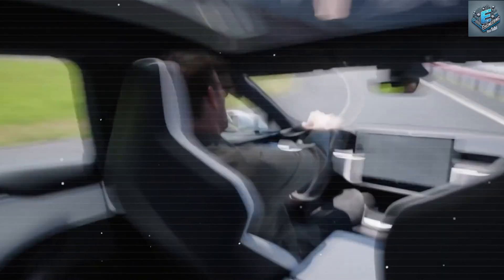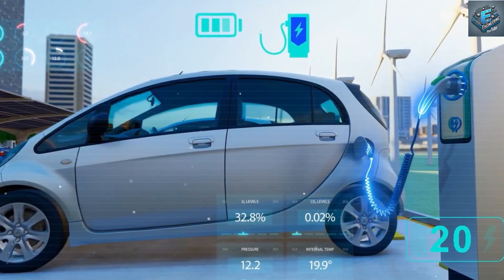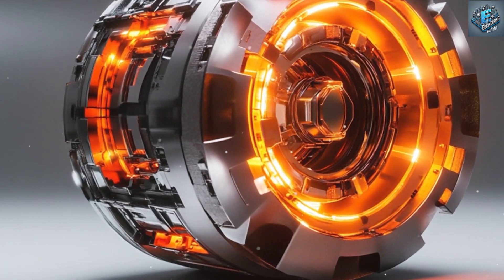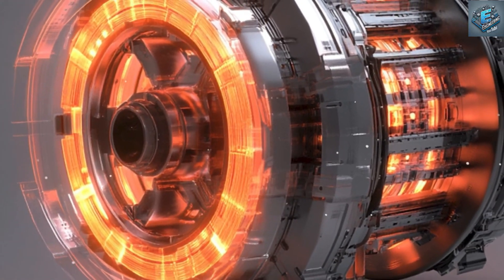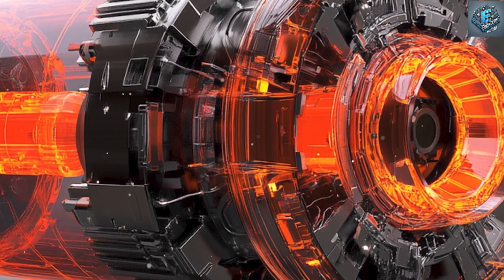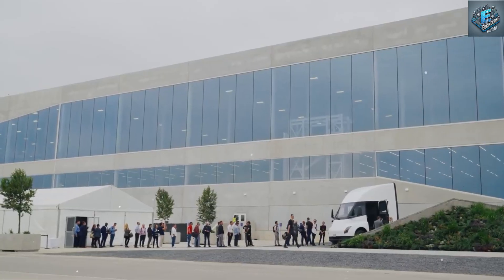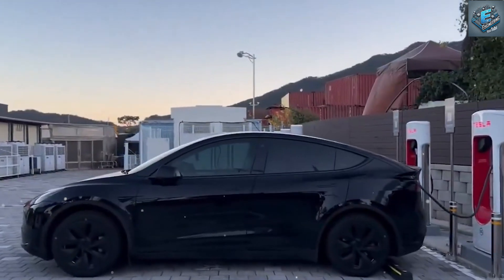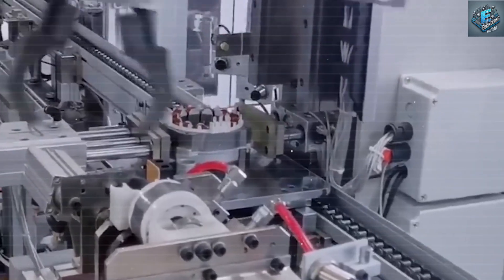Tesla's Advanced Motor Technology Will Change Future Vehicles Forever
Tesla's Advanced Motor Technology Will Change Future Vehicles Forever. Tesla’s Next Big Leap: The Motor That Could Change Everything
Imagine a world where electric vehicles are not only more efficient and powerful but also more sustainable and affordable than ever before. Tesla may have just taken a giant step toward that future with its latest breakthrough: the Interior Permanent Magnet Synchronous Reluctance Motor. This new motor is not just another incremental improvement. It could be the key to solving some of the biggest challenges facing the electric vehicle industry today.
For years, Tesla has been at the forefront of innovation in electric vehicle technology, pushing the boundaries of efficiency, performance, and sustainability. Now, with this new motor, the company may be on the verge of a transformation that could reshape the entire automotive industry. But what exactly makes this motor so special, and why are industry experts calling it a game changer?
More Power, More Efficiency, More Range
Tesla's Advanced Motor Technology Will Change Future Vehicles Forever. One of the most critical factors in the success of an electric vehicle is its efficiency. The more efficiently a motor can convert electricity into motion, the longer the vehicle can travel on a single charge. Tesla’s new Interior Permanent Magnet Synchronous Reluctance Motor achieves an astonishing efficiency rating of ninety-seven percent. This is a significant leap forward compared to traditional induction motors, which typically reach around ninety-three percent efficiency.
A four percent improvement in motor efficiency may not seem like a lot at first glance, but when applied to a full-scale electric vehicle, it can lead to a ten percent increase in range. That means a Tesla vehicle equipped with this new motor could travel significantly farther on the same battery capacity, addressing one of the biggest concerns among potential electric vehicle buyers: range anxiety.
Tesla's Advanced Motor Technology Will Change Future Vehicles Forever. This increase in efficiency is achieved through a combination of permanent magnets and reluctance torque, which together minimize energy losses. Unlike induction motors, which generate magnetic fields by running electricity through coils in the rotor, the new synchronous reluctance motor uses embedded permanent magnets to reduce the need for electrical currents inside the motor itself. This innovation reduces heat generation and electrical resistance, leading to a more efficient transfer of energy from the battery to the wheels.
Enhanced Performance and Torque
Beyond efficiency, Tesla’s new motor is designed to deliver significantly higher power output and torque. Torque is the force that enables a vehicle to accelerate quickly, and Tesla has already set industry standards with its instant torque delivery. The new motor takes this capability even further.
By incorporating permanent magnets within the rotor, this motor reduces energy losses by up to one hundred seventy-seven percent compared to earlier models. This improvement directly translates to a twenty-seven percent increase in torque, making Tesla’s electric vehicles even more responsive and dynamic on the road.